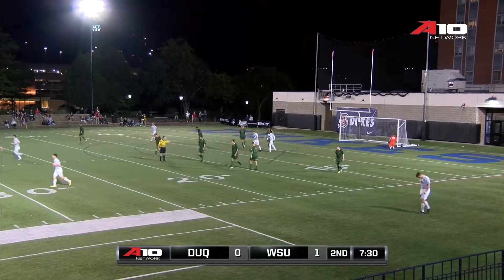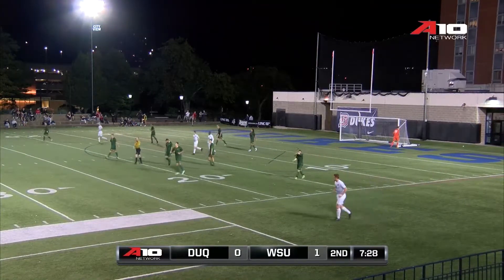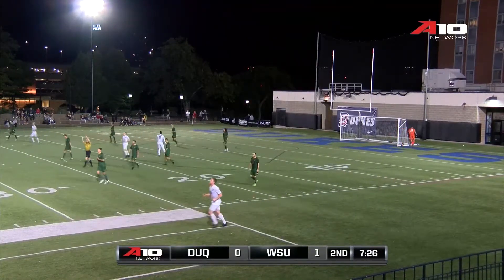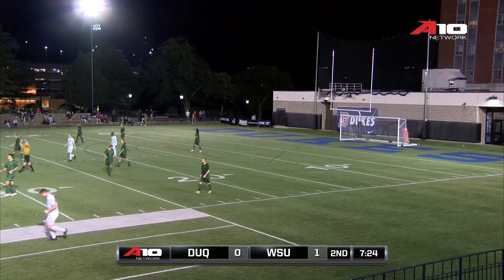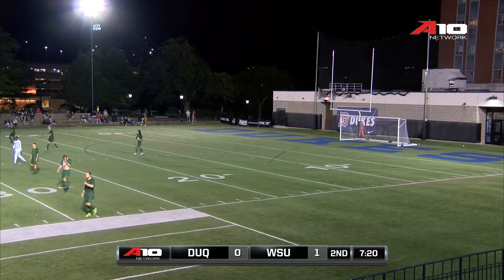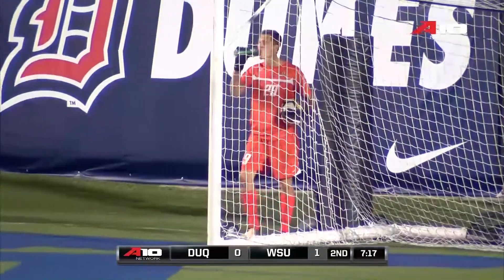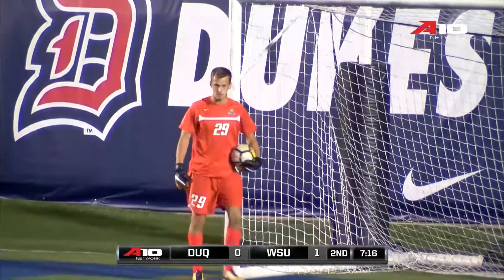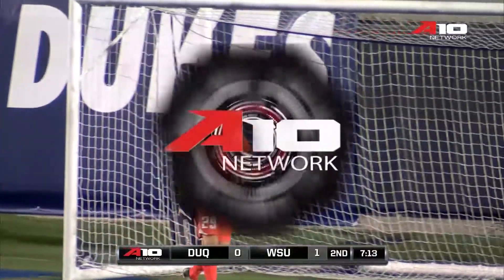Falls to Wright State 1-0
The Duquesne men's soccer team fell to Wright State 1-0 on Tuesday evening at Rooney Field.